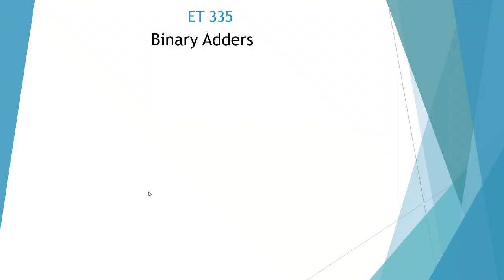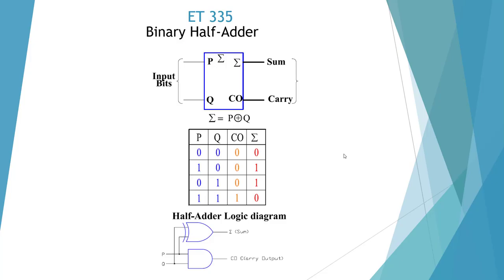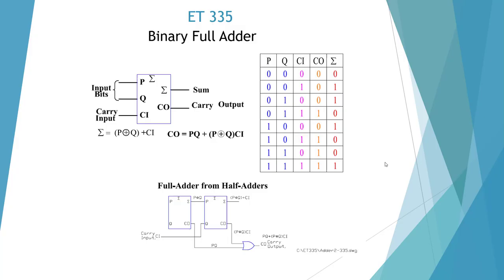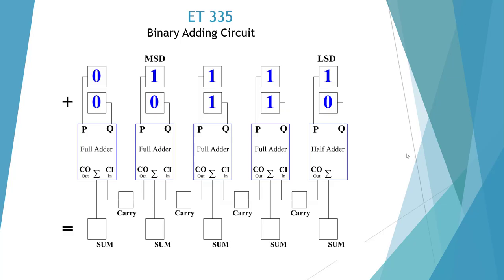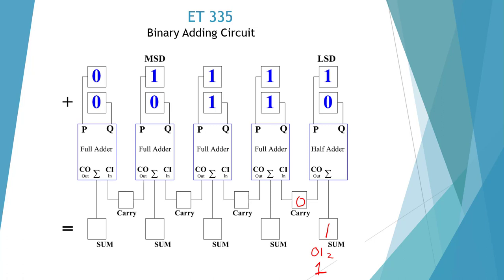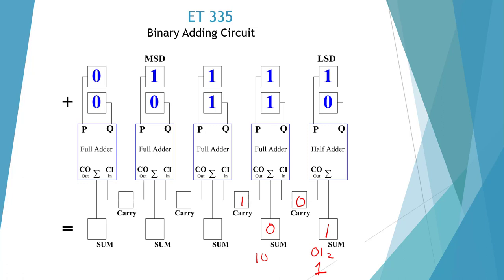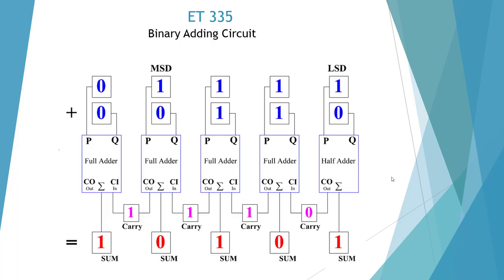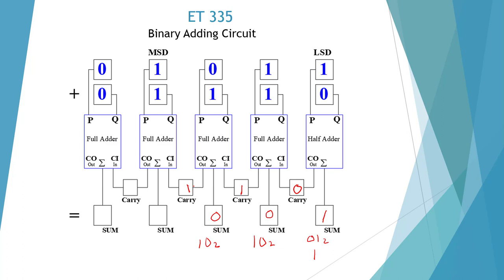Binary Adders Lecture-335-1